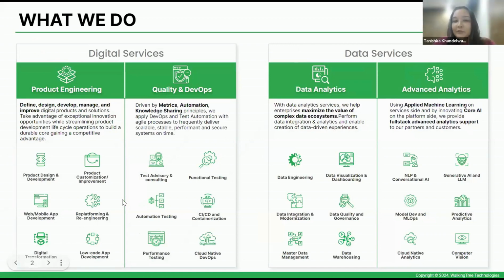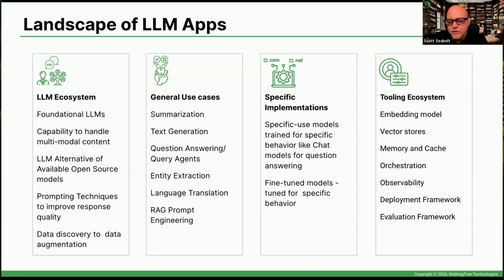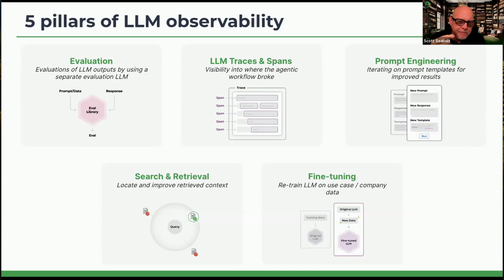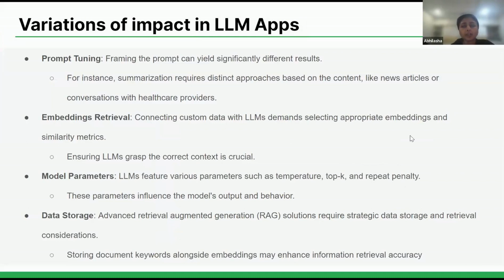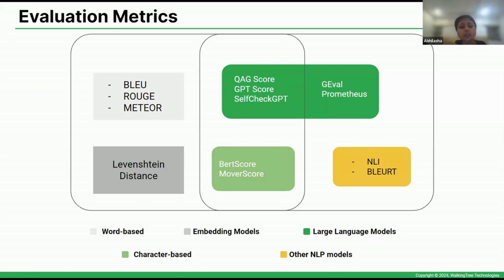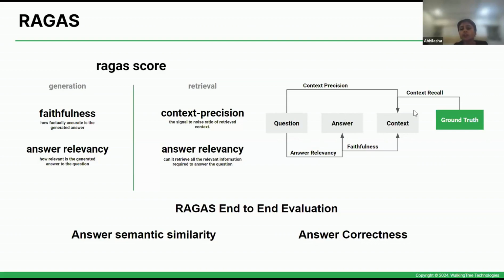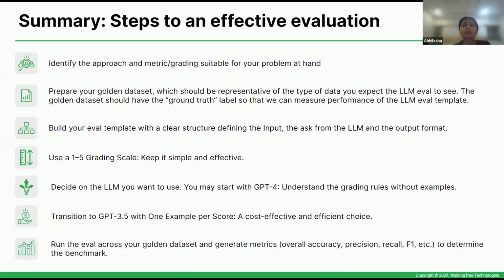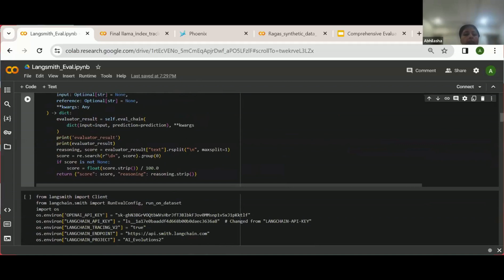Comprehensive Evaluation Strategies and Tools for LLM Applications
Large Language Models (LLMs) are advanced natural language processing models that have been trained on vast amounts of textual data. Examples include GPT-3, BERT, and others. LLM-based applications leverage these models to perform tasks such as language translation, text summarization, question answering, and more. Understanding the landscape involves recognizing the diversity of applications and use cases that benefit from LLMs.
Evaluation is crucial for LLM applications to ensure their effectiveness, accuracy, and reliability. Given the complexity of language understanding and generation, assessing how well an LLM performs in real-world scenarios is vital. Evaluation helps identify strengths, weaknesses, and areas for improvement, guiding developers and researchers in enhancing the model's capabilities.